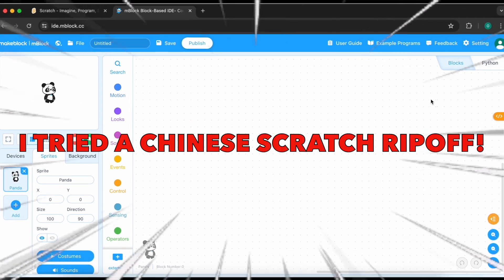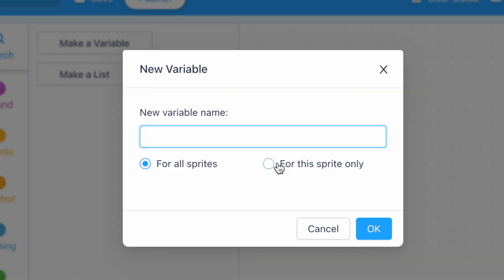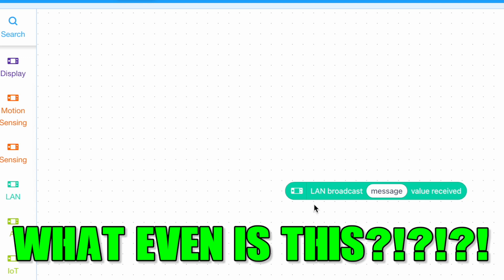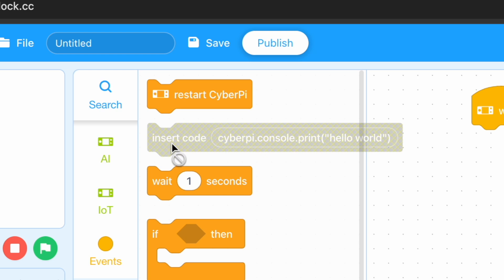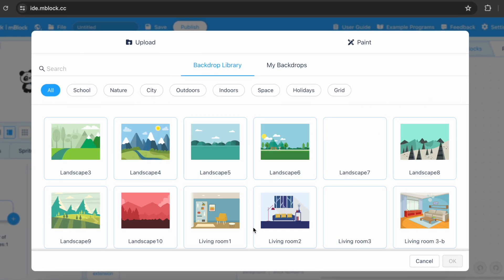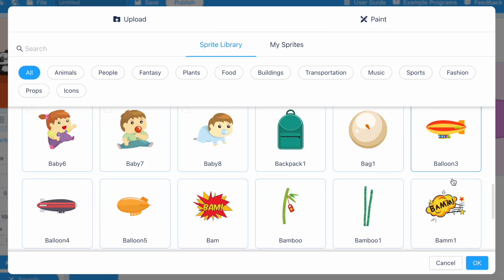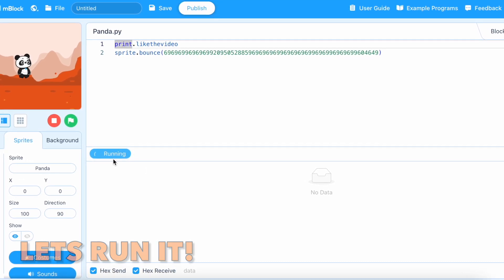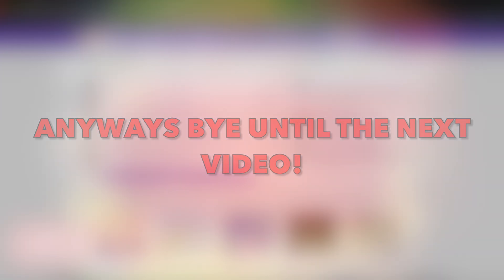I Tried a CHINESE SCRATCH RIPOFF!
Hi! in this video i tried a chinese scratch ripoff! i know my voice is sounds kinda tired. the websites link is down below!

:D

0:00 - Intro
0:08 - Checking out the ripoff
6:49 - Review
7:05 - Outro

u still here?

why are you scrolling down here?

nothing down here.

alright there is something

hi.

end